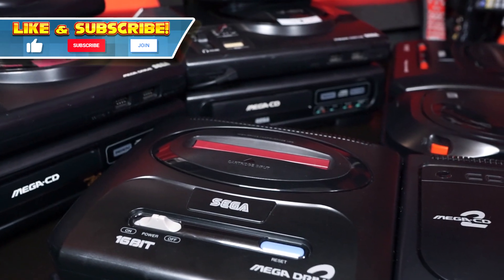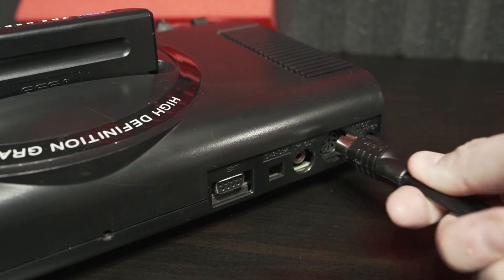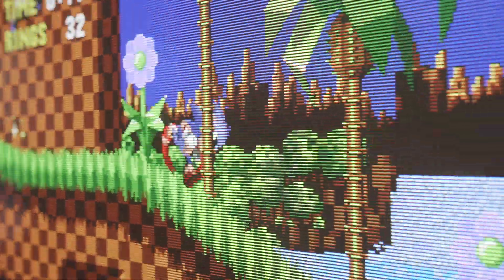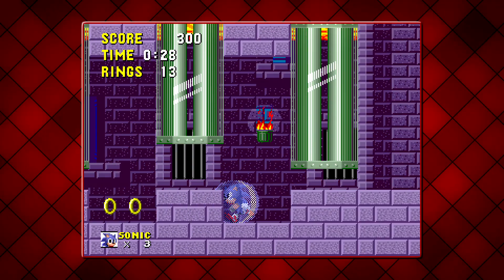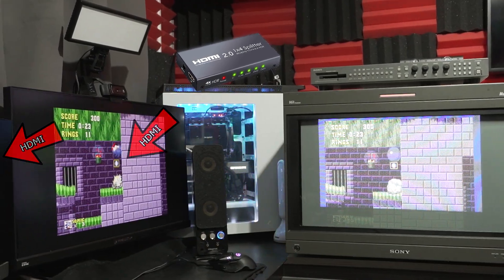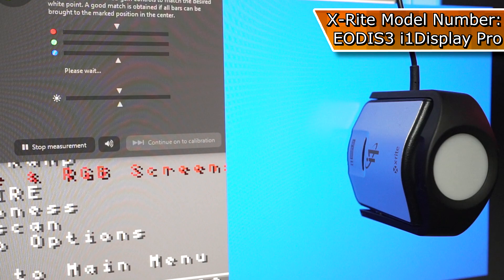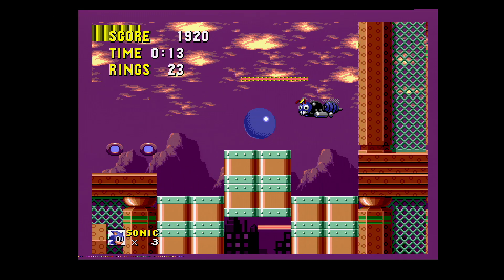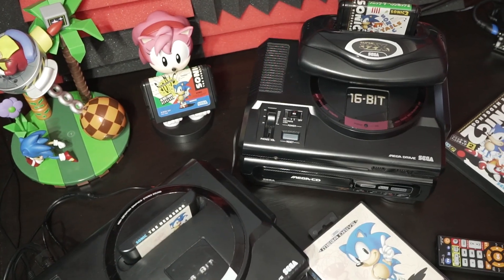How I capture my hardware footage - Straight to the point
How do I record real hardware footage?  And how do I get it to look so clear?  Well, let me explain using the Mega Drive (Genesis) as an example in this ‘Straight to the point’ instalment.

Full Sonic 2 video comparison to decide which is hardware or emulation can be found

Vote for your answer on which is emulation or hardware

CHAPTERS:
0:00 - Accused of emulation
0:14 - The cable I use
0:32 - The PSU I use
0:44 - How I hook it all up
1:31 - The Open Source Scan Converter (OSSC)
1:57 - To the displays
2:15 - The capture card I use
2:25 - OBS and colour settings
2:46 - The RetroTink-5X-Pro
3:11 - Which is which answer
3:25 - Now can you spot which is hardware?
3:37 - Straight to the point